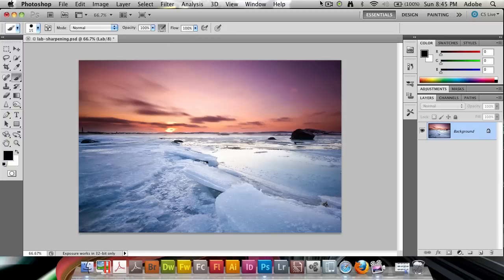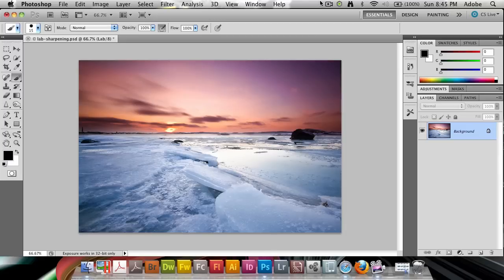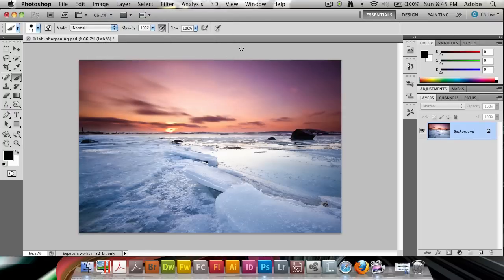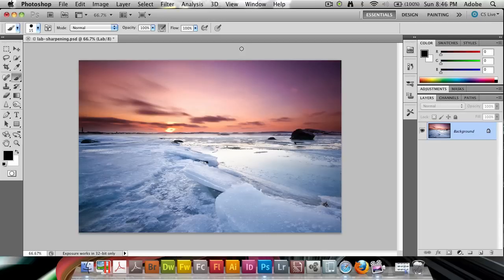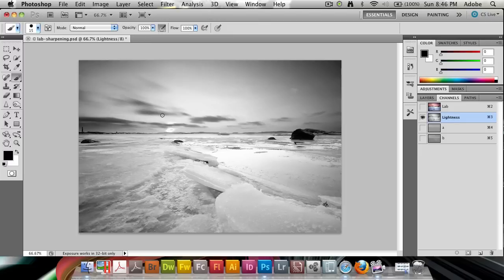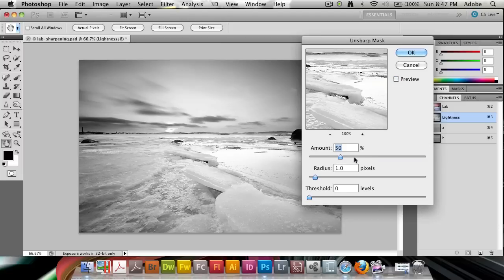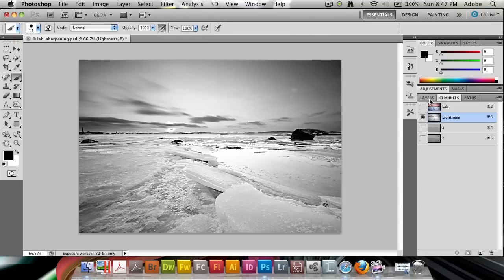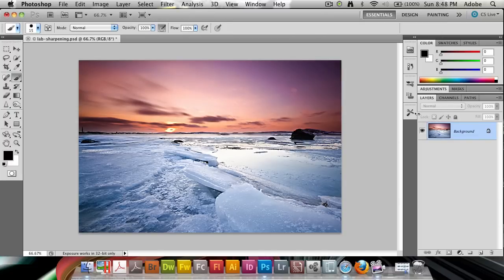Photoshop: Sharpening in Lab Mode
Sharpening can be a tricky part of your photo editing workflow. In this video, Erik shows you how to sharpen in the LAB color mode.